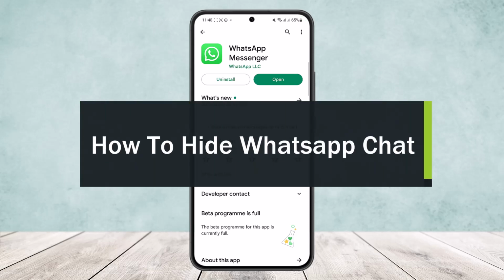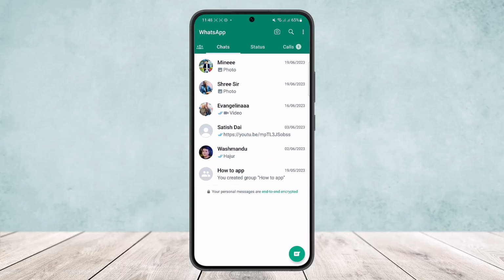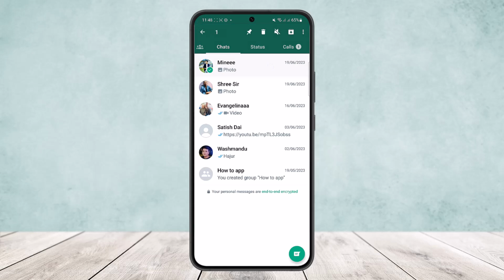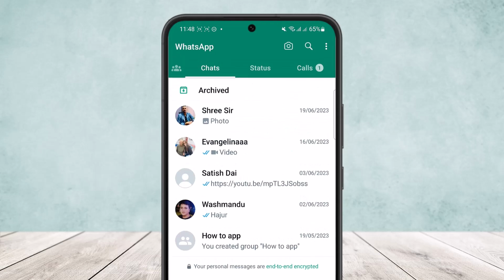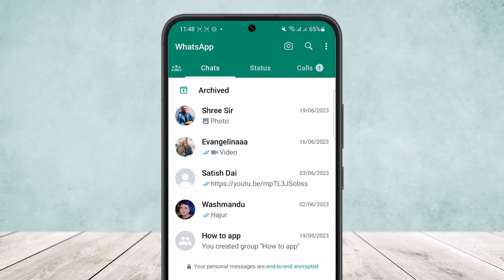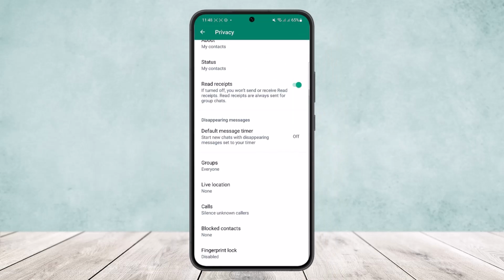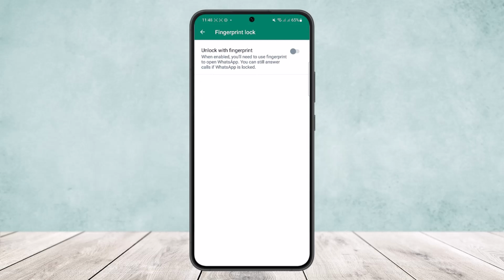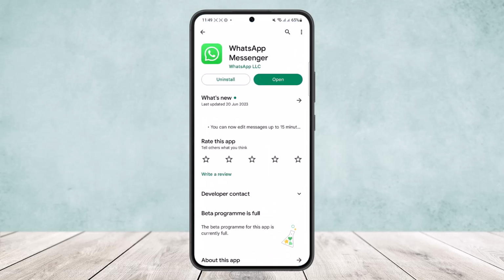How To Hide WhatsApp Chat !!!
In this tutorial video, I will simply show you how to hide chats on Whatsapp. So just make sure to watch this video till the end.

~ Video Chapters:
0:00 Introduction
0:09 Archive Chat
0:40 Whatsapp Lock